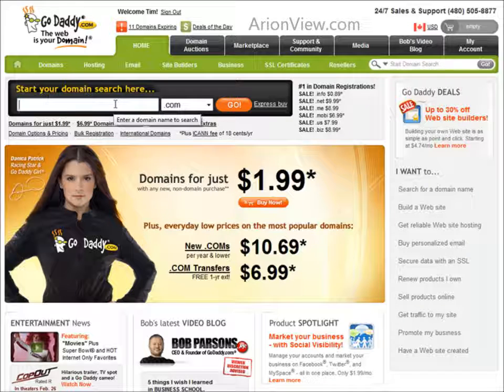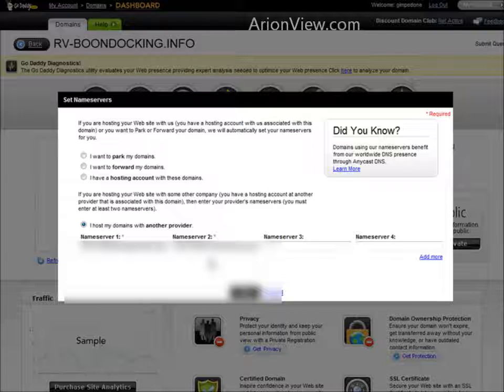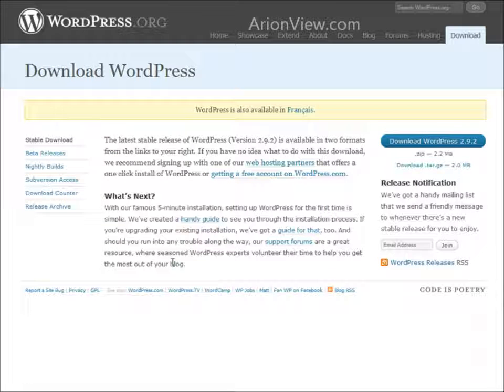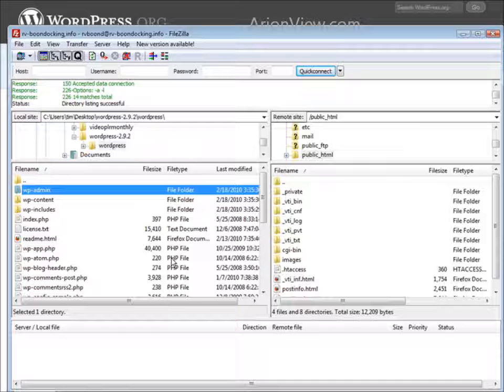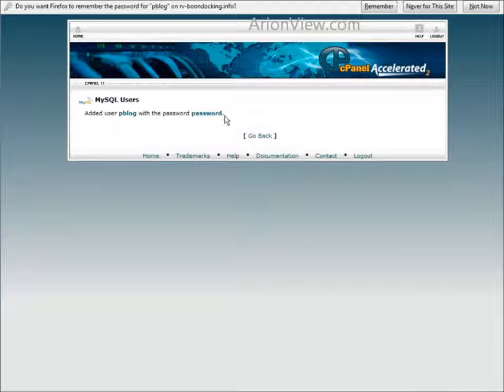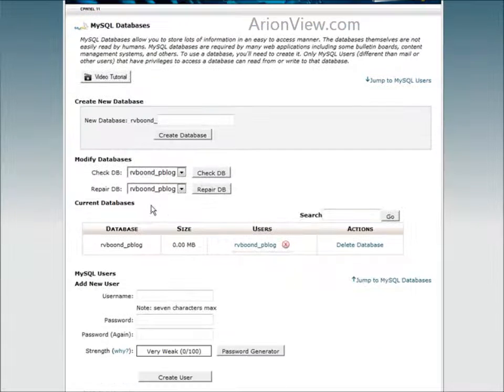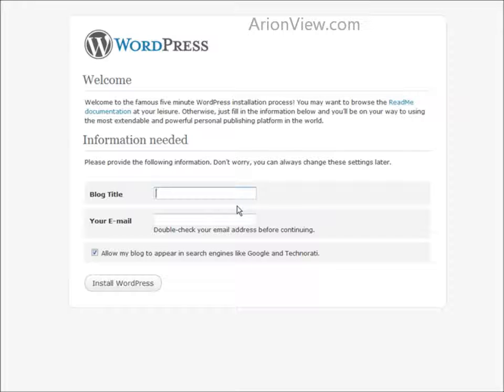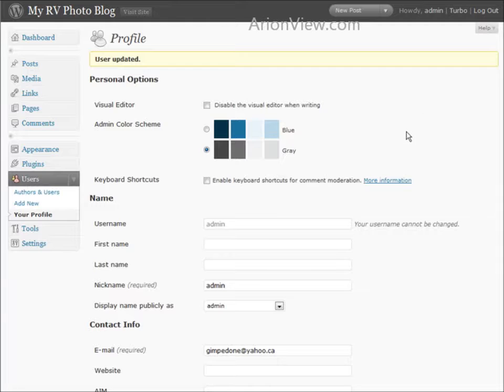Installing Wordpress photo Blog Part 1 of 4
Free Wordpress List Building Plugin.
This video is about Naming your PhotoBlog, installation and configuring your database.